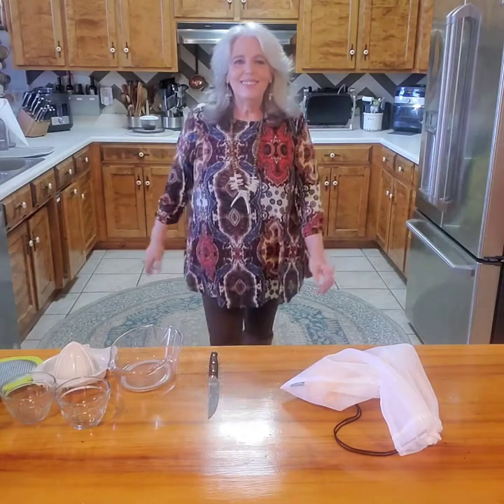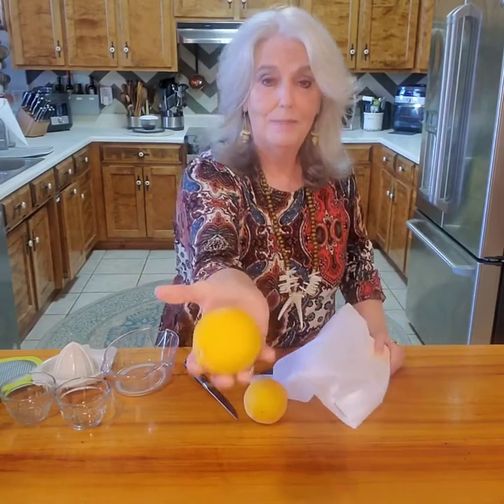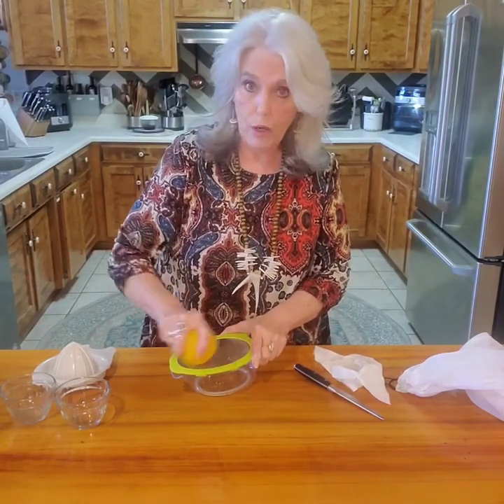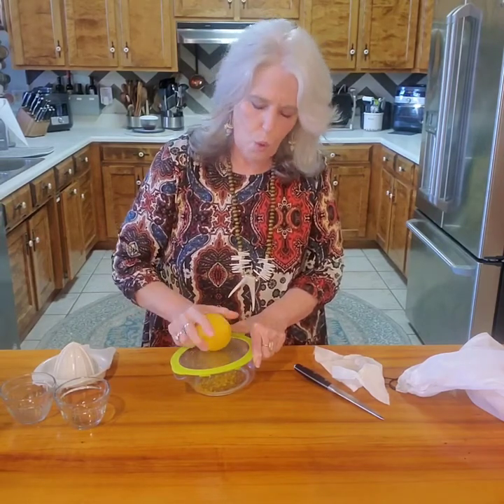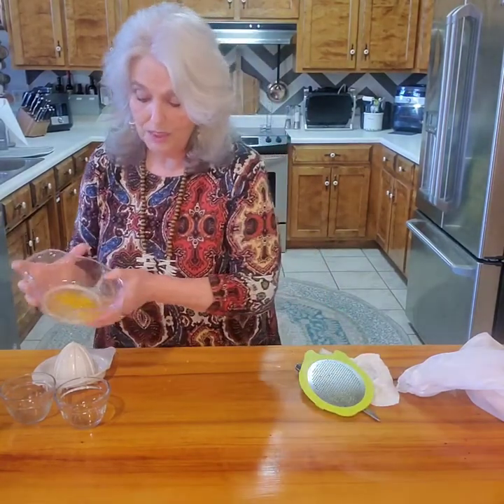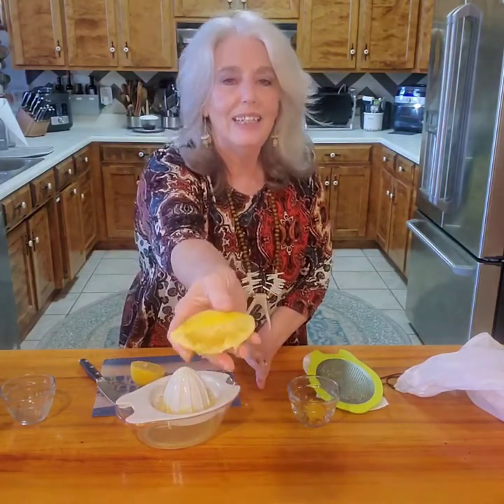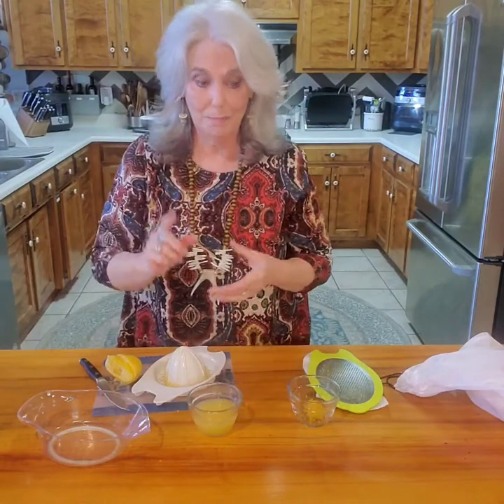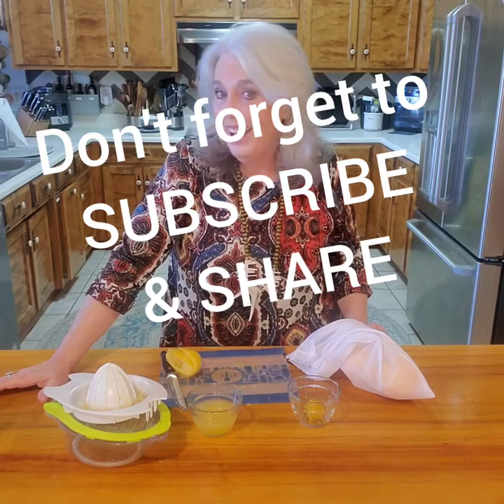Quick Tip How to Store Your Lemons and Limes to Use Later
Pampered Chef
Zester/Juicer
Produce Bags - they are AWSOME!